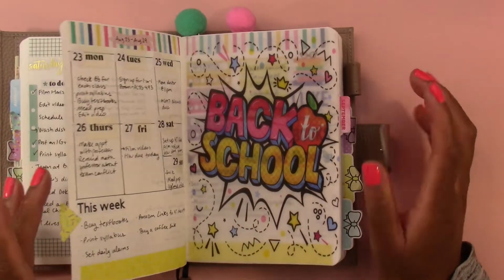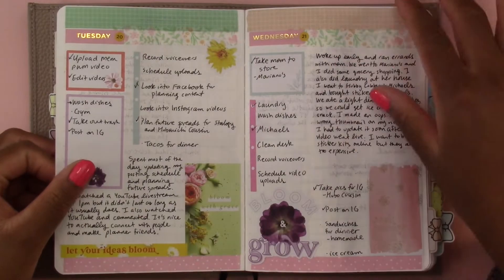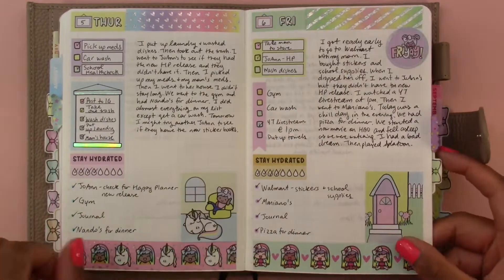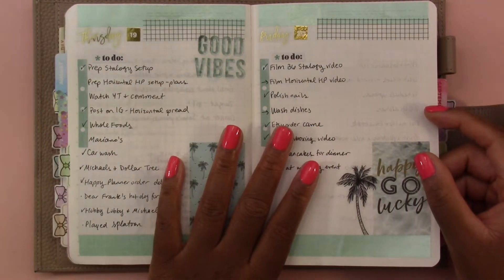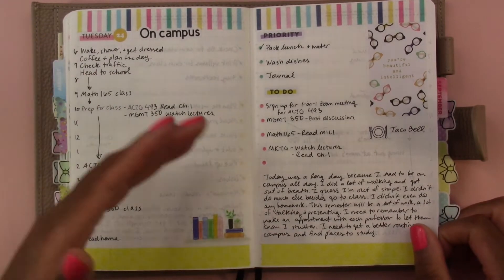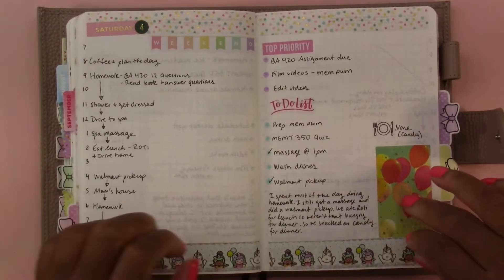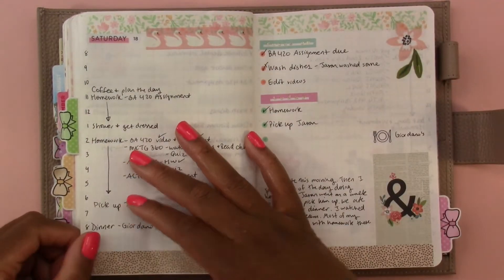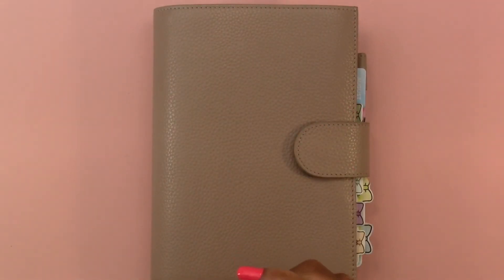B6 Stalogy Flip Through - How my setup has changed - bullet journal flip through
Hi friends!  In this video, I flip through my B6 Stalogy bullet journal.  I show how I've used this book since I first started using in July until now.  I show the changes I've made to the weekly dashboard and daily pages.